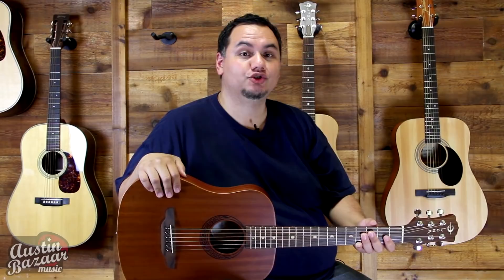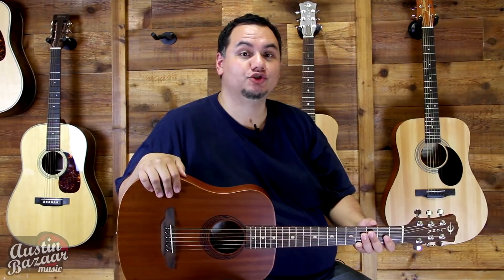Luna Safari Muse Mahogany 3/4 Size Travel Acoustic Guitar